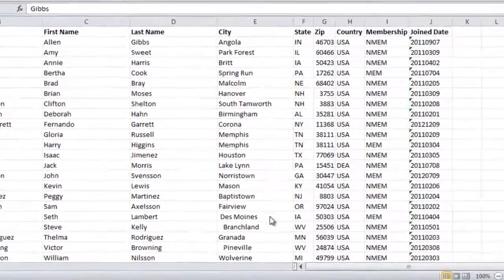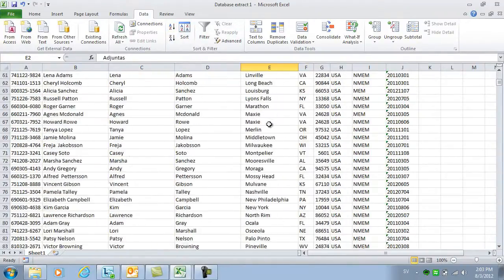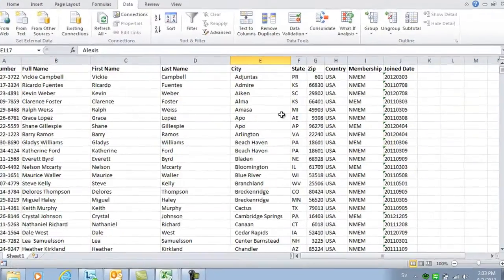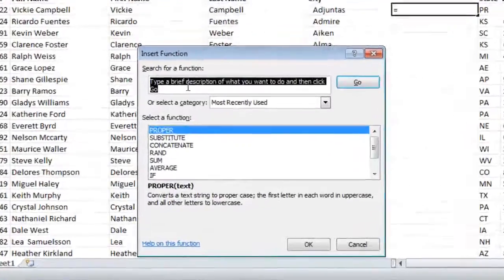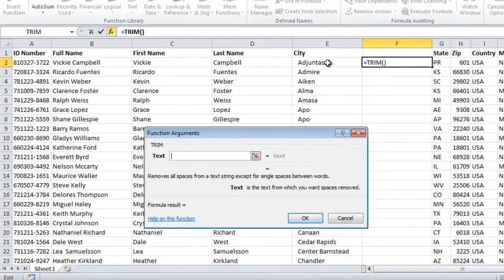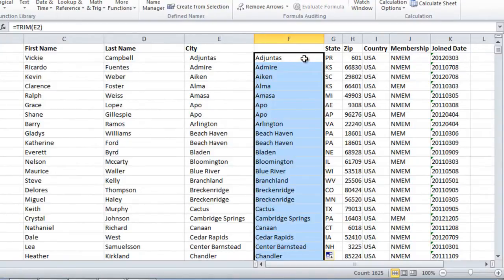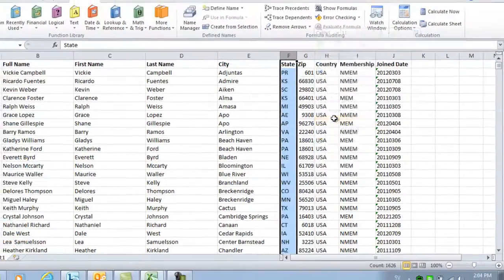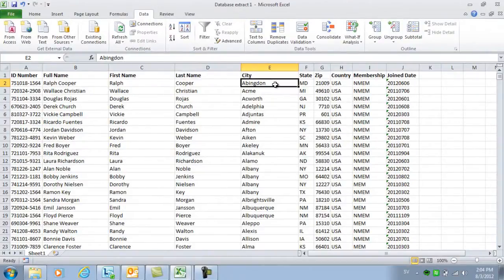How to remove spaces in a column in Microsoft Excel 2010?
In this short video, you will learn how to remove leading spaces in a column in Microsoft Excel 2010.